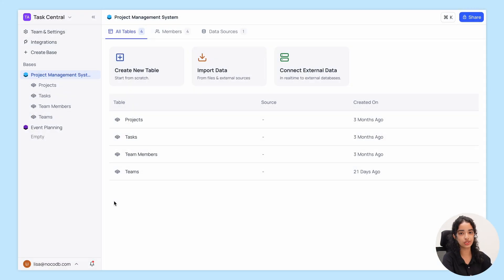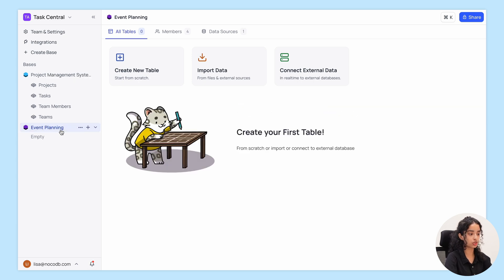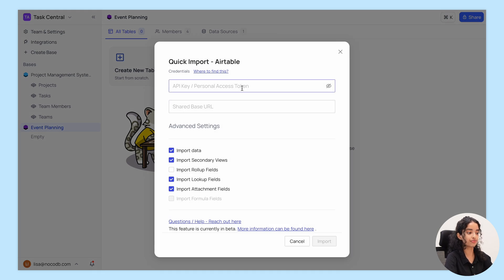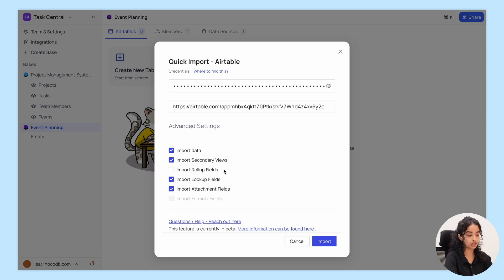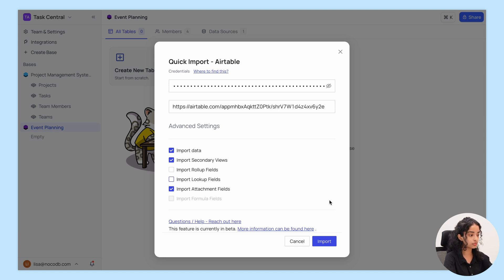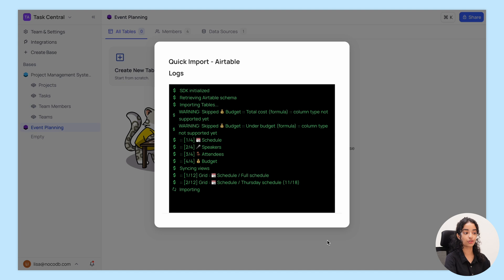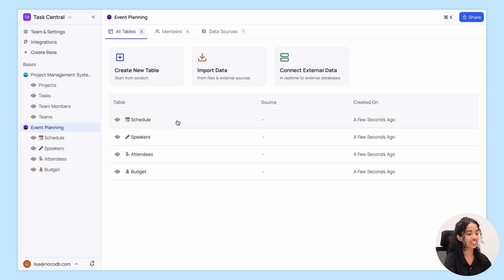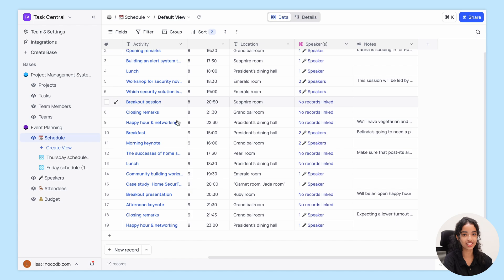Import Airtable into NocoDB in Under 100 Seconds!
In this video, you'll learn how to import Airtable into NocoDB in under 100 seconds! We’ll walk you through the quick and easy steps to transfer your data seamlessly. Perfect for anyone looking to get started with NocoDB fast!

Happy NoCoding! 🚀